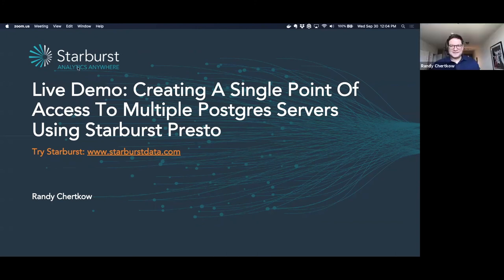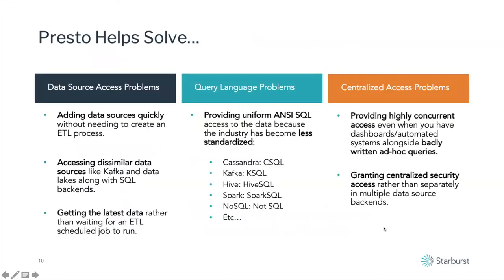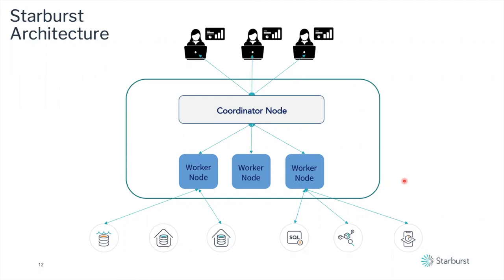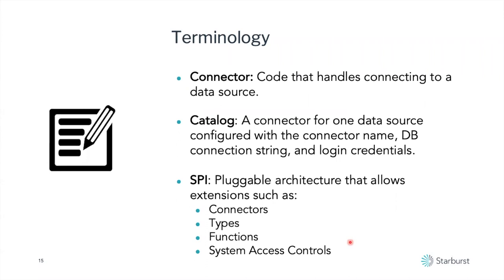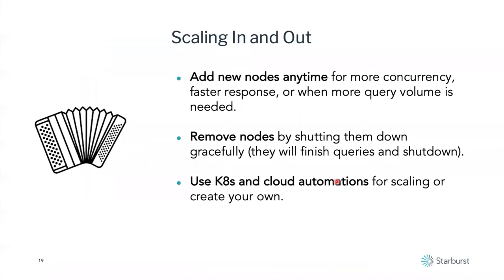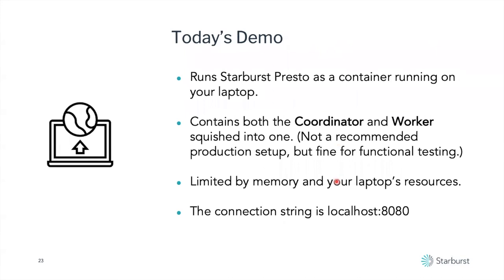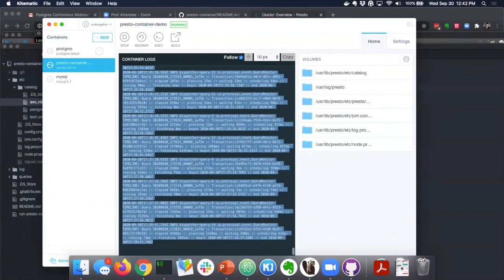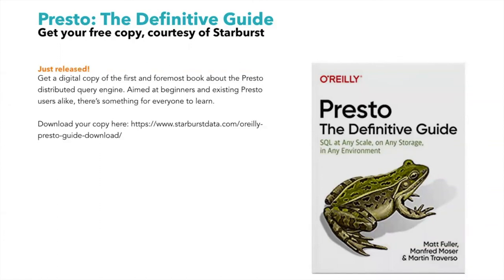Demo: Creating A Single Point Of Access To Multiple Postgres Servers Using Starburst Presto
Starburst Presto is an open-source method to create a single point of access to multiple Postgres servers at once. In the first session, you saw the architecture and technology behind it. This session will:

Review the architecture and environment of Presto.
Share the practical considerations and engineering choices for deploying Starburst Presto to solve your problems.
Show the most common reference architectures, including small deployments that can run on your laptop for quick queries through enterprise-level architectures that can scale to hundreds of concurrent users and dozens of data sources.
Run an install of Presto, live, and connect multiple servers showing you how to run it in your own lab or environments.
By the end of this session, you will know the architectures, engineering, and usage of Starburst Presto for your own use-cases and environments and be able to see how it fits into your Postgres environment.